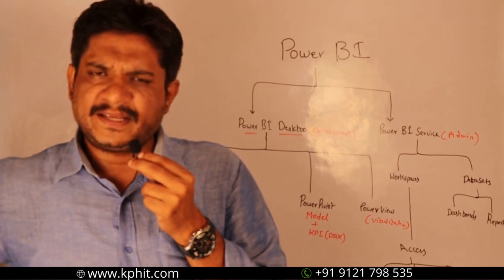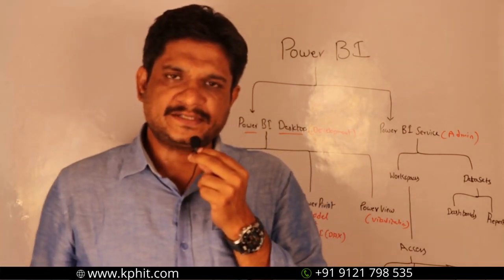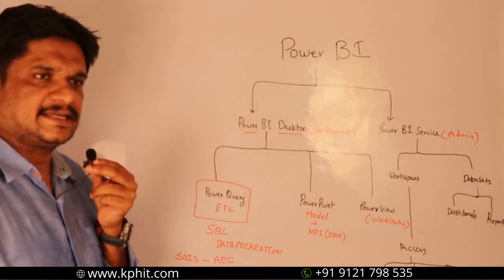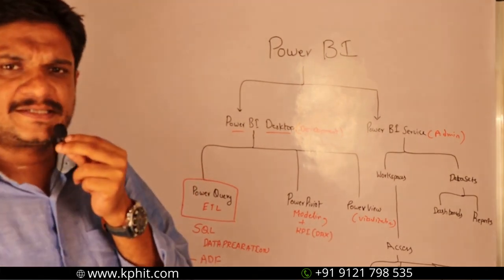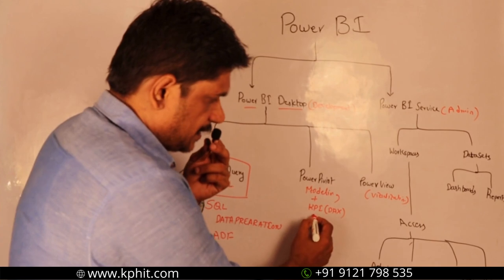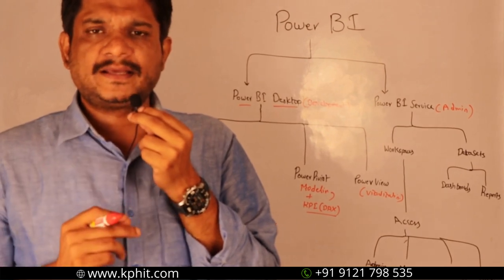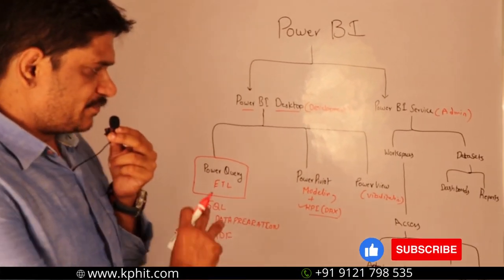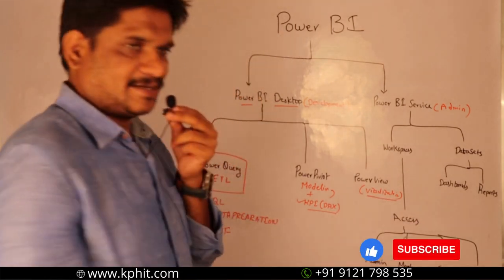Roles And Responsibilities of a Power BI Developer | Power BI In English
Power BI is a powerful business analytics tool developed by Microsoft. It enables users to visualize and analyze data from various sources in interactive reports and dashboards. Here's a concise description of Power BI's key features and functionalities:

Data Connectivity: Power BI allows users to connect to a wide range of data sources, including databases, cloud services, files, and streaming data sources, enabling seamless integration of diverse datasets.

Data Preparation: With Power BI's intuitive interface and tools like Power Query Editor, users can transform and clean their data, shaping it into a suitable format for analysis.

Data Modeling: Users can create relationships between different data tables, perform calculations, and define measures to build a robust data model that accurately represents their business data.

Visualization: Power BI offers a rich library of visualization options, including charts, graphs, maps, and tables. Users can customize the appearance and formatting of visualizations to suit their preferences and communicate insights effectively.

Dashboards: Users can create interactive dashboards that provide a high-level overview of key metrics and KPIs, allowing stakeholders to monitor performance and track progress towards business goals.
Sharing and Collaboration: Power BI facilitates easy sharing and collaboration by allowing users to publish reports and dashboards to the Power BI service. Shared content can be accessed via web browsers, mobile devices, or embedded into other applications.

Natural Language Querying: With Power BI's Q&A feature, users can ask questions about their data using natural language and receive relevant visualizations as responses, simplifying data exploration and analysis.

Security and Governance: Power BI offers robust security features, including role-based access control (RBAC), row-level security (RLS), and data encryption, ensuring that sensitive information is protected and access is controlled.

Integration: Power BI integrates seamlessly with other Microsoft products and services, as well as third-party applications, enabling users to leverage existing data infrastructure and workflows.

In summary, Power BI empowers organizations to derive insights from their data, make data-driven decisions, and drive business growth through powerful analytics and visualization capabilities.

KPH Trainings.